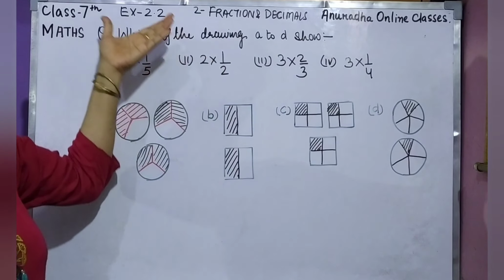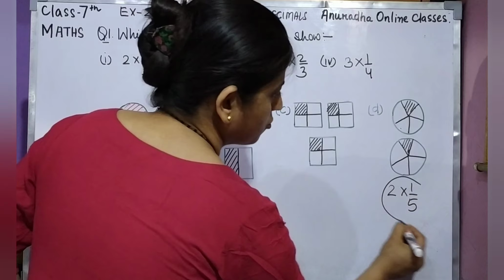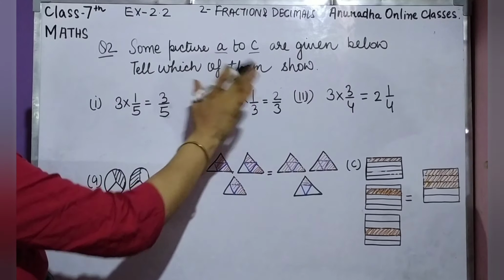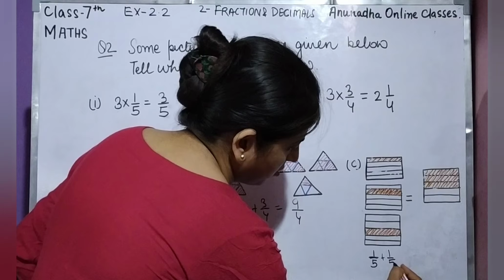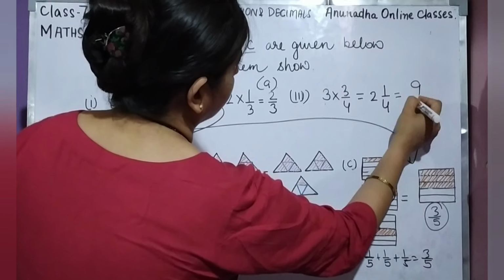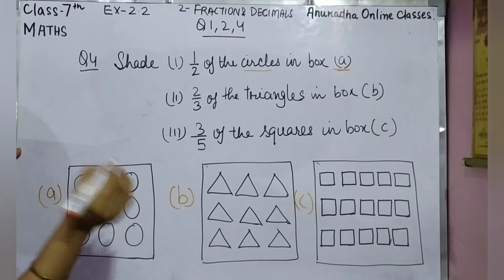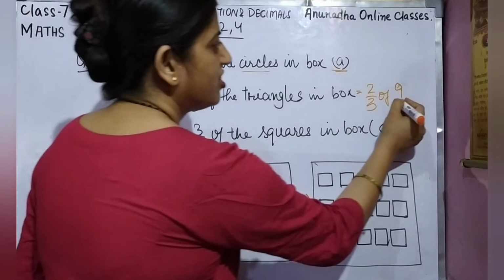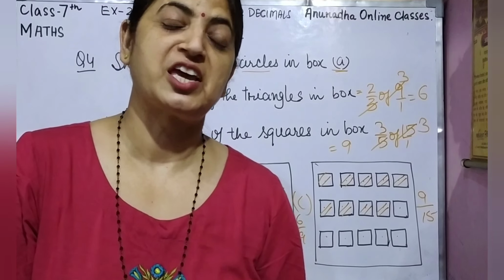Class- 7 Maths NCERT Ch- 2 Fraction and Decimals Ex-2.2 Q. No 1, 2 and 4.